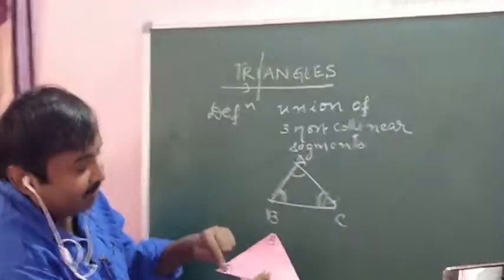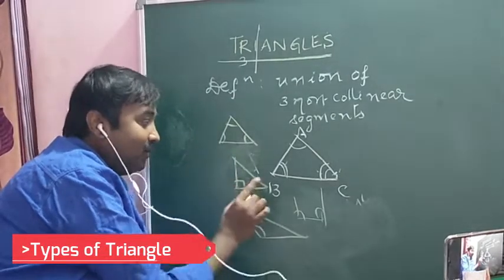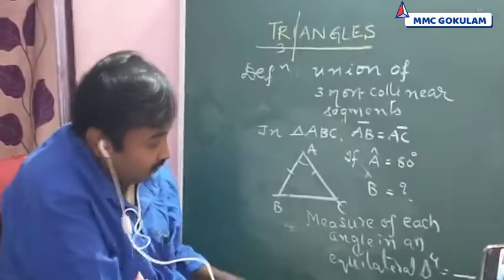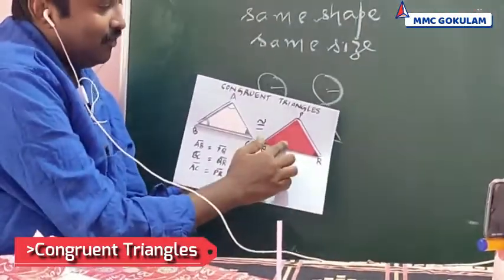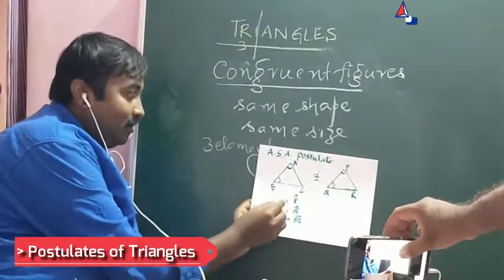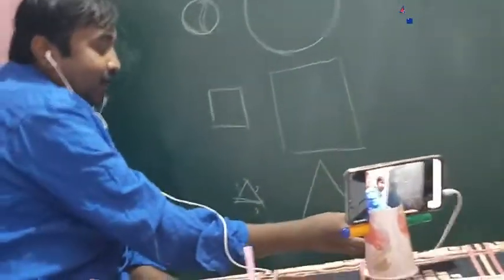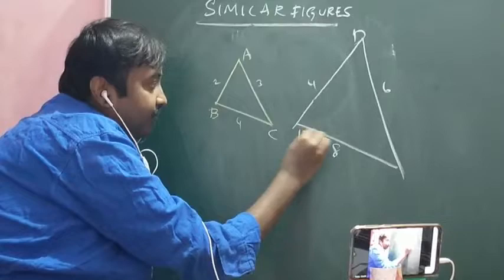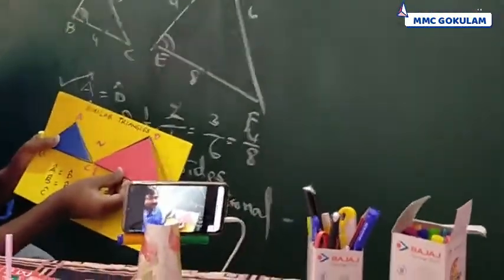Triangles Lesson 001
SSLC Triangles Lesson 01